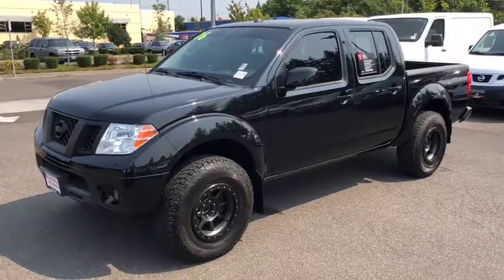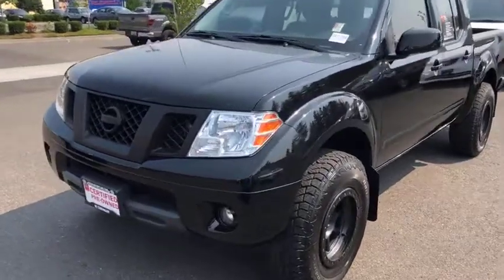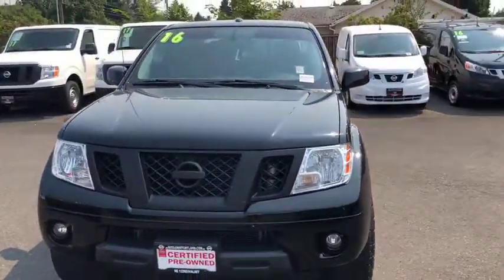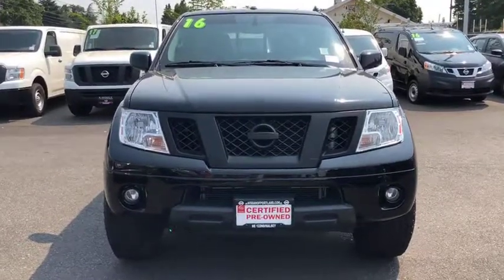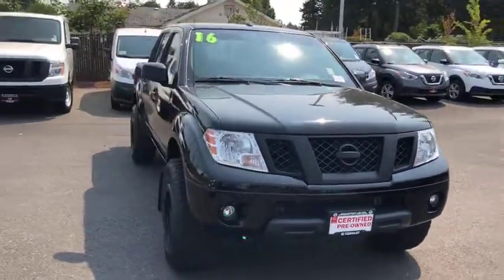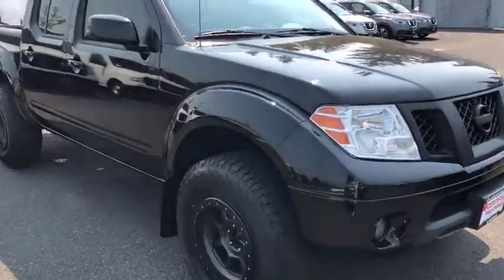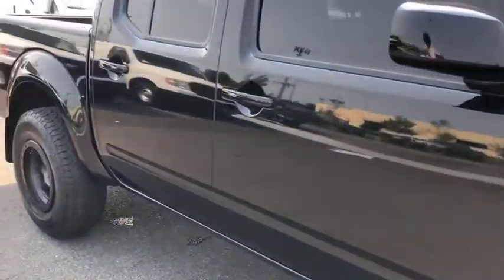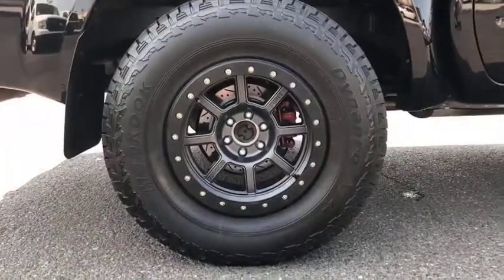2016 Nissan Frontier Portland, Beaverton, Vancouver, Gresham, Hillsboro, OR 2037156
MAGNETIC Black Used 2016 Nissan Frontier available in Portland, Oregon at Nissan of Portland. Servicing the Beaverton, Vancouver, Gresham, Hillsboro, OR area.

CARFAX 1-Owner, ONLY 31,328 Miles! $200 below Kelley Blue Book!, FUEL EFFICIENT 21 MPG Hwy/15 MPG City! NAV, Heated Seats READ MORE!  KEY FEATURES INCLUDE Navigation, 4x4, Heated Driver Seat, Back-Up Camera, Premium Sound System, Satellite Radio, iPod/MP3 Input, Bluetooth, Aluminum Wheels, Dual Zone A/C, Heated Seats Nissan PRO-4X with MAGNETIC BLACK exterior and Graphite/White Stitching interior features a V6 Cylinder Engine with 261 HP at 5600 RPM*. MP3 Player, Privacy Glass, Keyless Entry, Child Safety Locks, Steering Wheel Controls.   EXPERTS REPORT KBB.com explains Offering one of the most comfortable driver's seats and seating positions among midsize trucks, the 2016 Frontier also boasts serious off-road chops, ruggedly handsome good looks, and the ability to tow up to 6,500 pounds..   EXCELLENT VALUE This Frontier is priced $200 below Kelley Blue Book.   BUY WITH CONFIDENCE CARFAX 1-Owner   Pricing analysis performed on 7/17/2018. Horsepower calculations based on trim engine configuration. Fuel economy calculations based on original manufacturer data for trim engine configuration. Please confirm the accuracy of the included equipment by calling us prior to purchase.